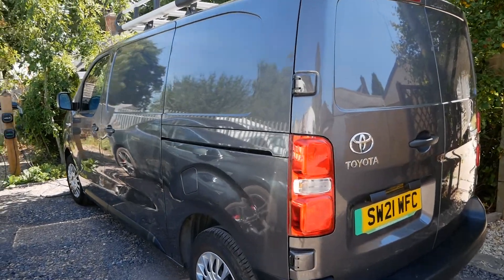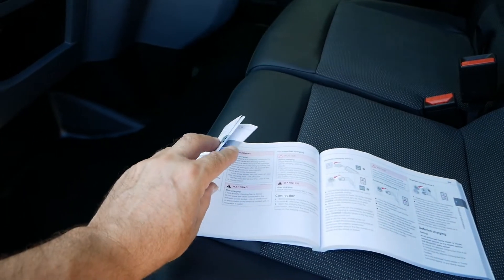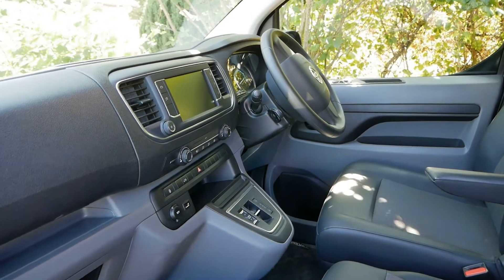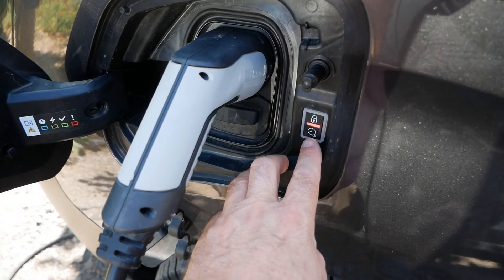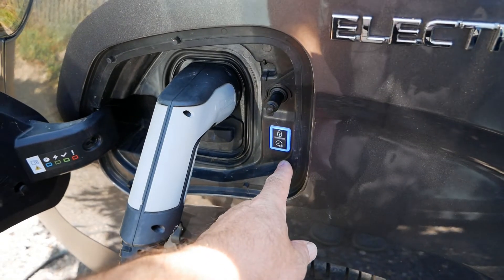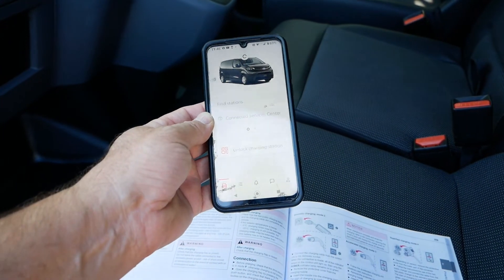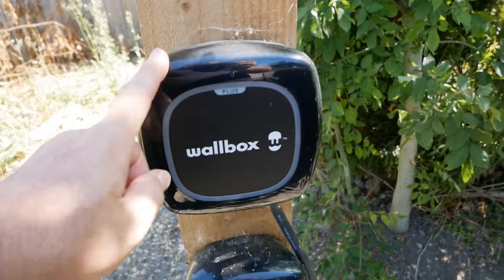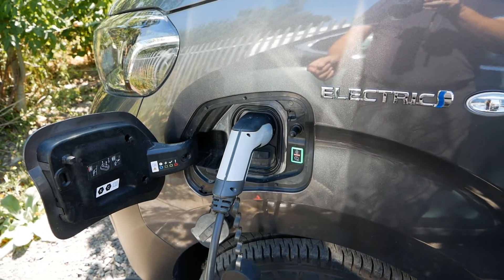Delayed charging explained in a Toyota Proace Electric van (UK spec) & Stellantis clones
In this video I explain how the deferred charging works in a Toyota Proace Electric van. The same vehicle is also a Vauxhall e-Vivaro, Peugeot e-Expert, Citroen e-Dispatch, Fiat e-Scudo but these vans may have the upgraded multimedia unit and therefore will have proper scheduled charging. I've not checked the specifications of all of these. But if your van has the base 7" multimedia unit, it will work the same as the Proace.